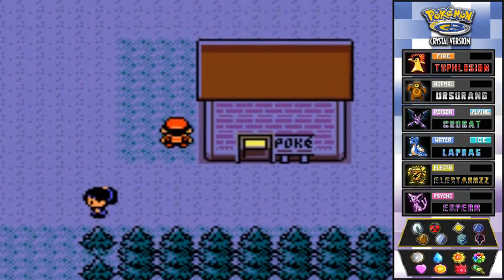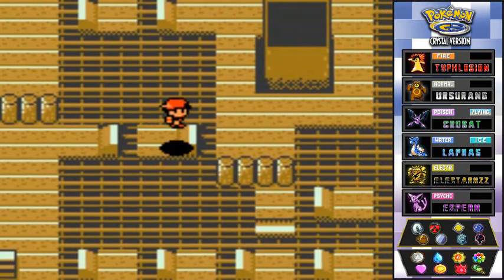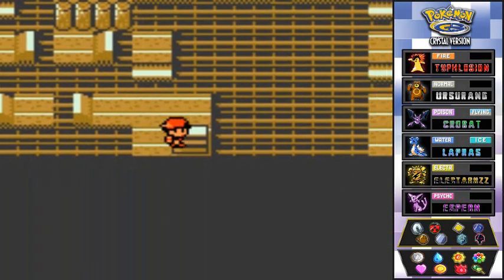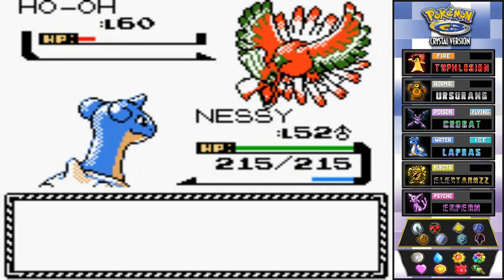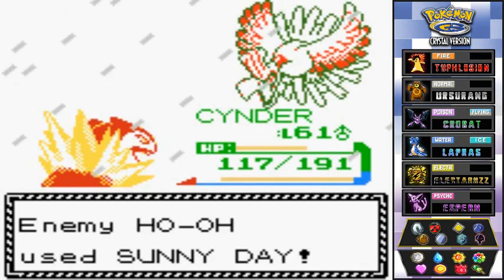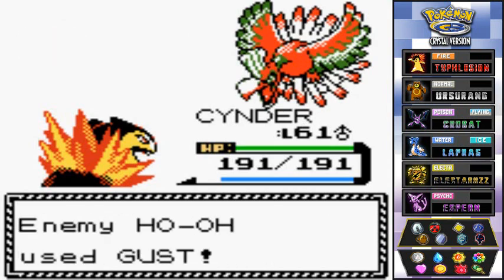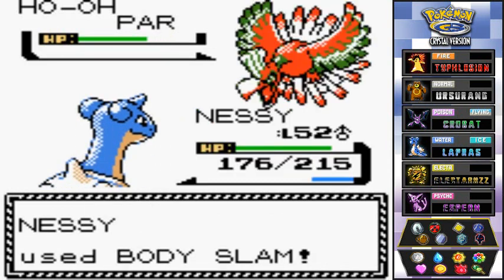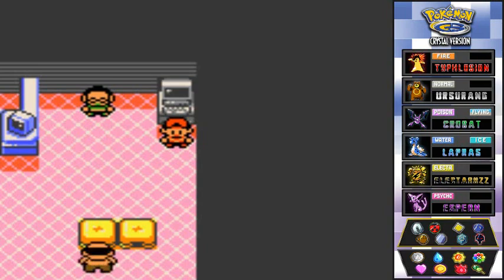Pokemon Crystal Walkthrough Part 66: Ho-Oh... Why You Such a Ho!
In our small marathon, we shall finish this walkthrough up with a series of legendary capturings! Starting with Ho-Oh! Get ready to laugh a lot!

Originally released for the Game Boy™ Color system in 2000, the Pokémon™ Crystal game added several new features to the Pokémon franchise. For the first time, players could choose a female or male character, Pokémon battles featured animation, and more. And now, this Virtual Console release invites you to explore the Johto region again—or for the first time.